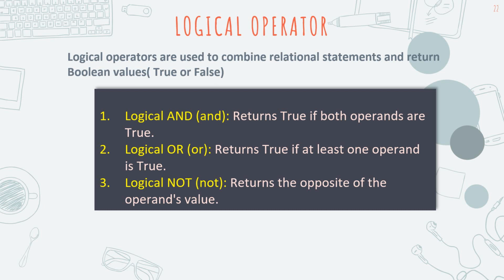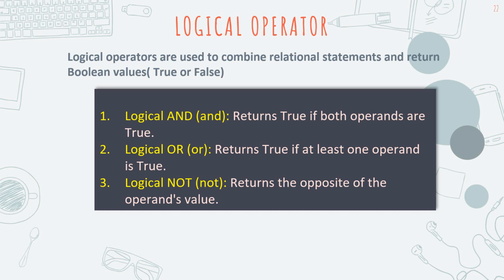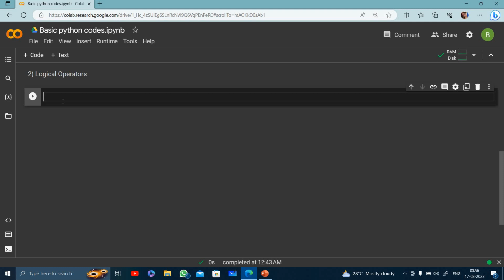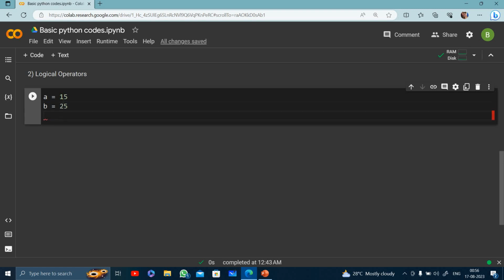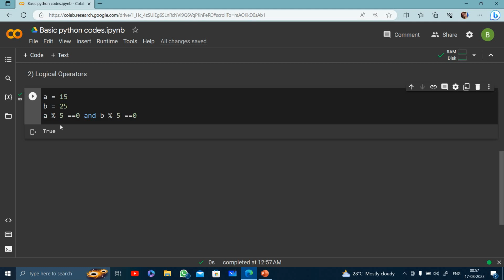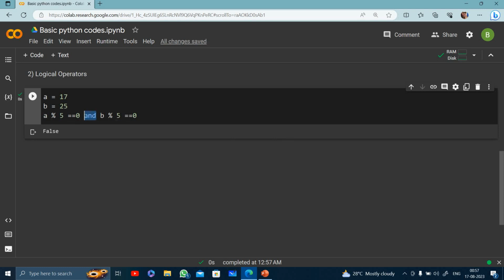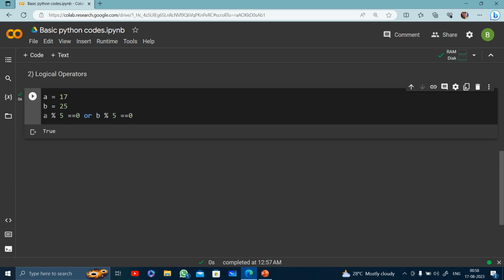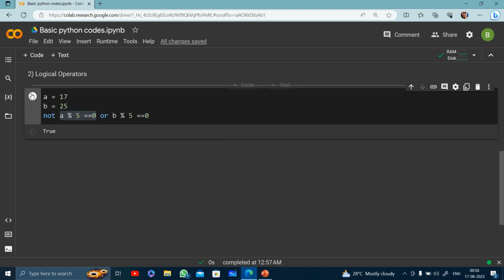Logical Operators in Python | and or not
Dive into the world of logical operators in Python! Discover how and, or, and not can enhance your code's logic. This concise guide offers clear explanations and practical examples, making complex concepts easy to grasp. Perfect for both Python beginners and those looking to solidify their skills. Level up your programming game today!

🔔 Turn on notifications for more insightful Python tutorials.